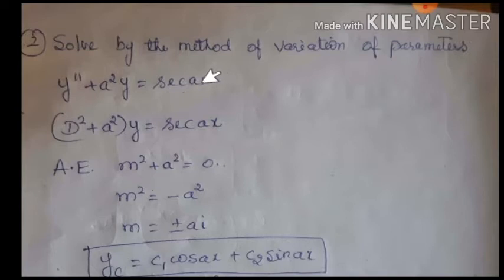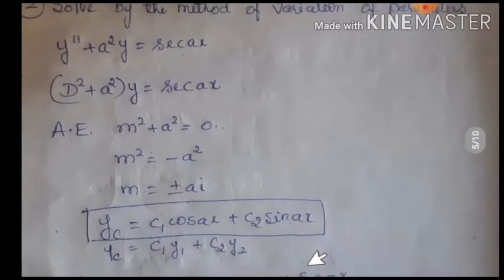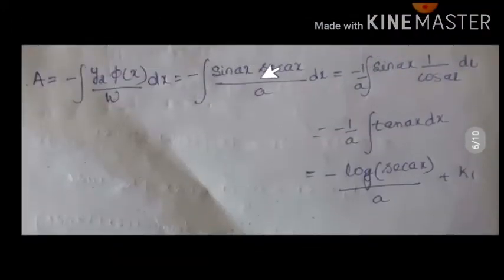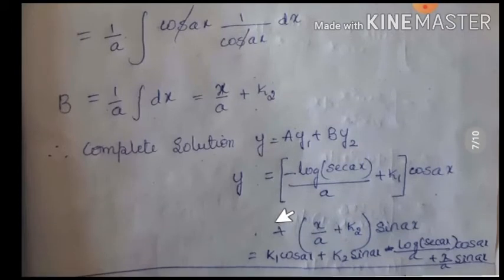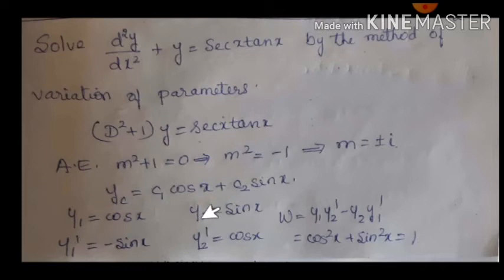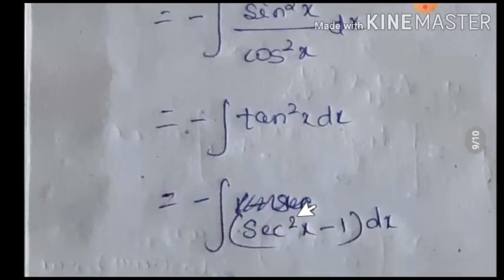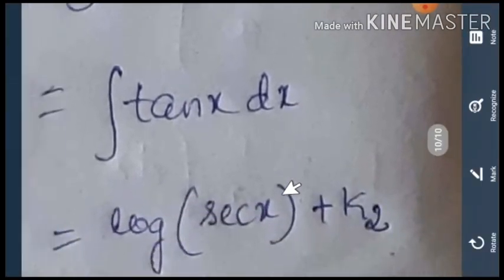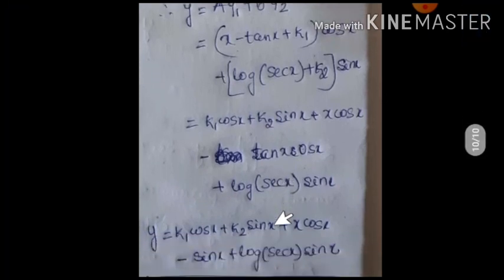Variation of Parameters-2